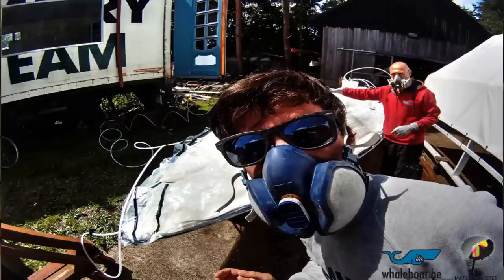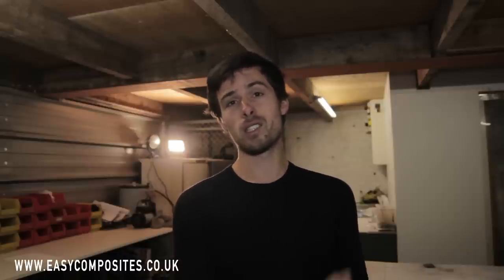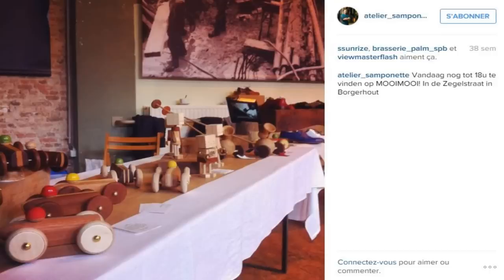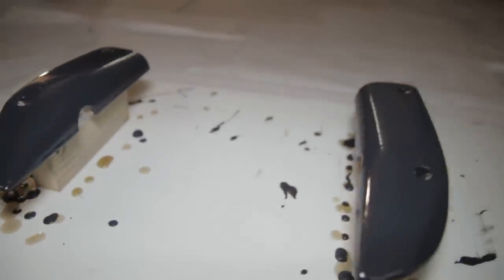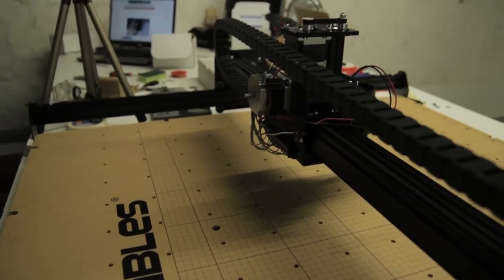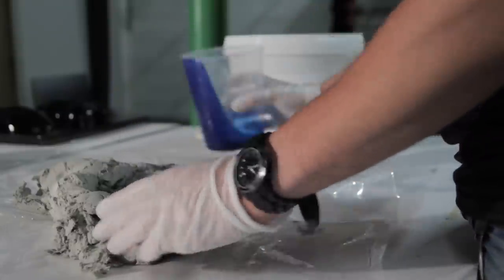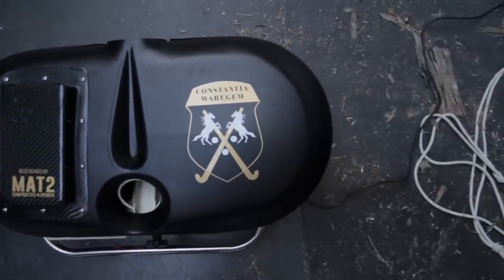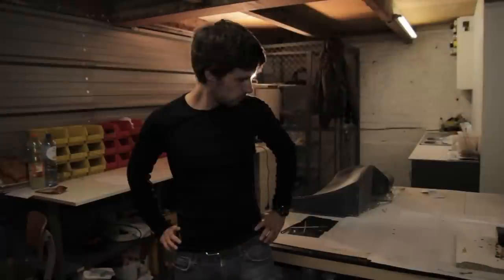Thanks For The Amazing Year! 2015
This is a video to thank everyone for the amazing year I had.
All of you who follow me, like my videos, share my videos are a big part of my adventure on YouTube!

Here are some links to the people/companies I talk about in this video.

I hope I haven't forgotten anyone!